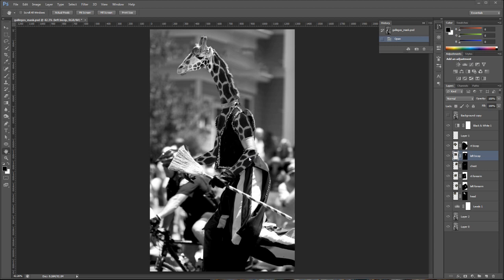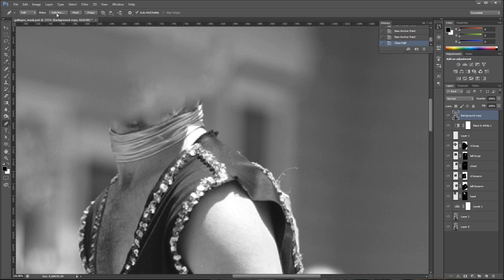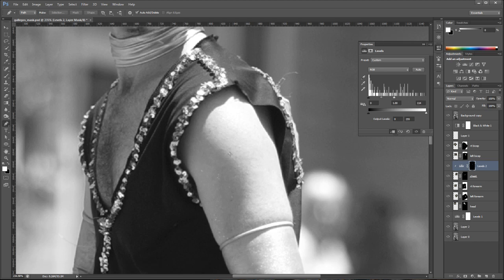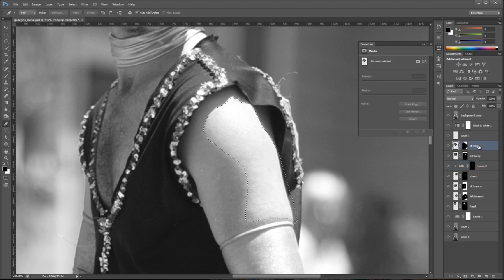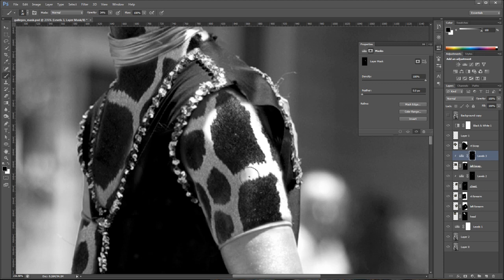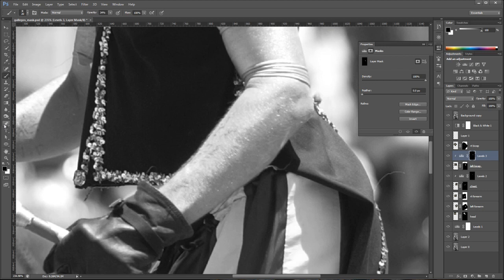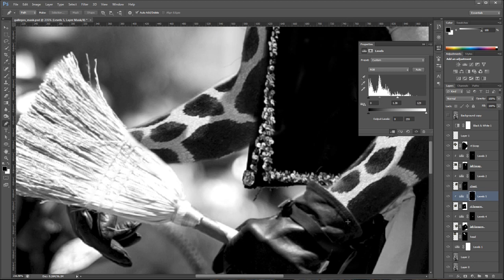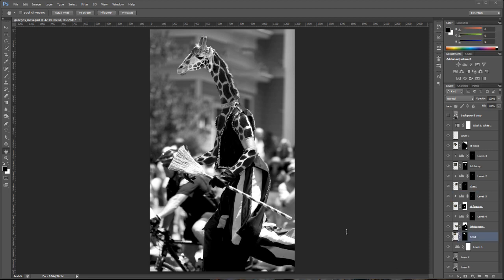mat131 - Realistic touches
mat131 - Masking and compositing
part 4: adding shadows and highlight to blended pixels using selections and adjustment layers in Photoshop